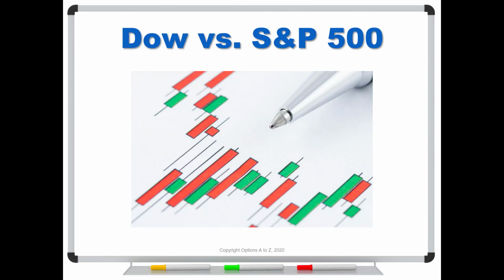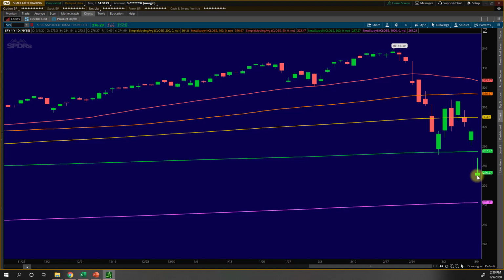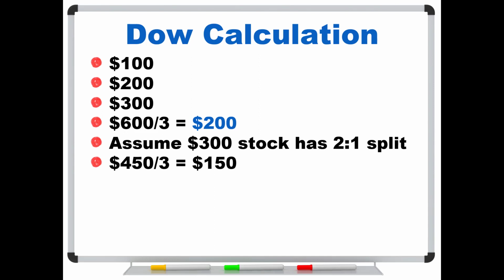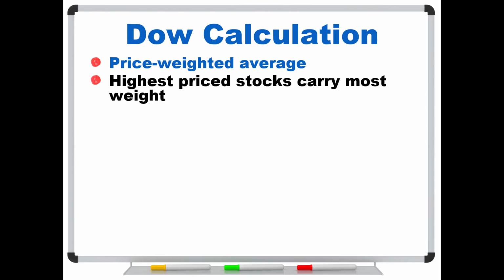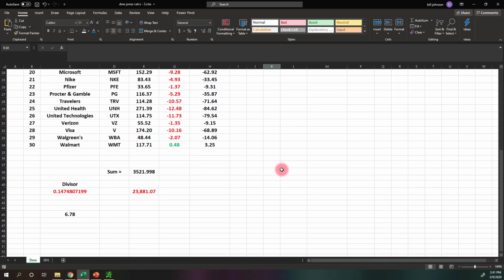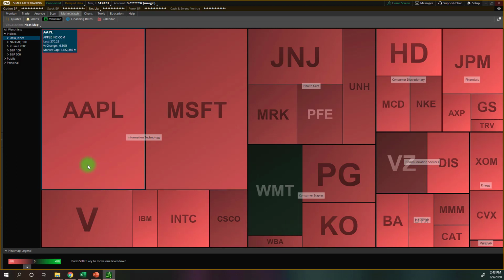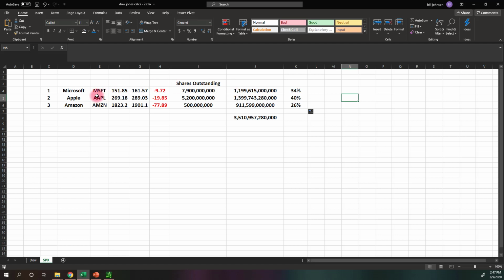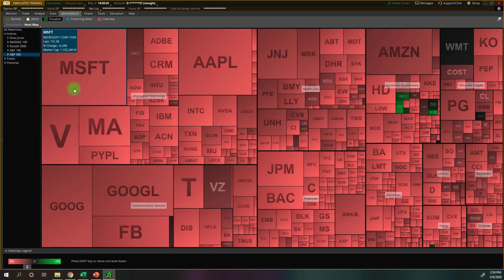Dow vs. S&P 500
People often wonder why professional traders rarely talk about the Dow, but instead, refer to the S&P 500 when talking about "the market." Part of the answer is that the Dow is only made up of 30 stocks, but there's a bigger reason--it's a price-weighted index. What is that, and why does it make a difference?